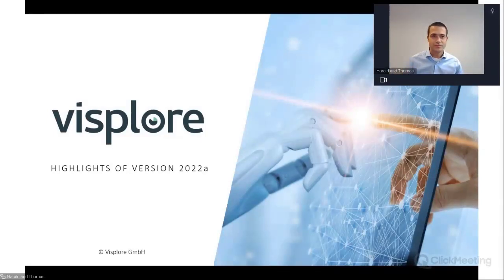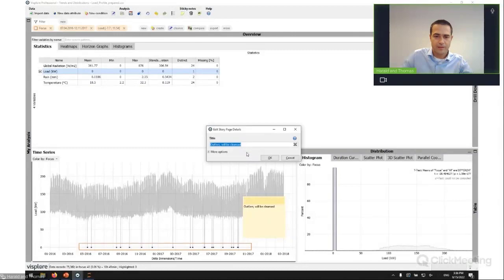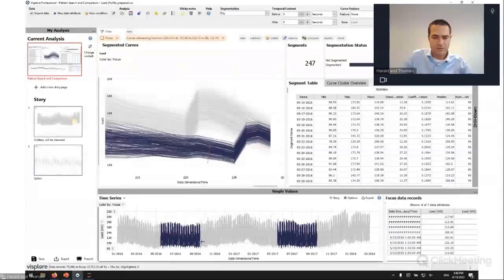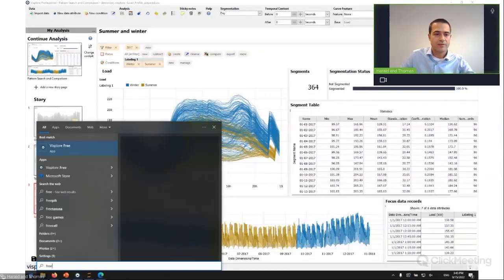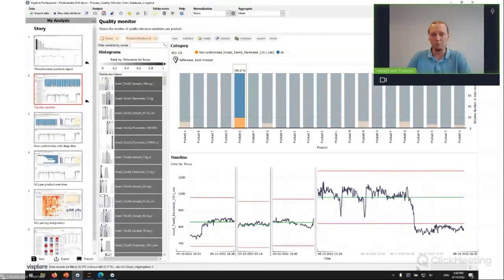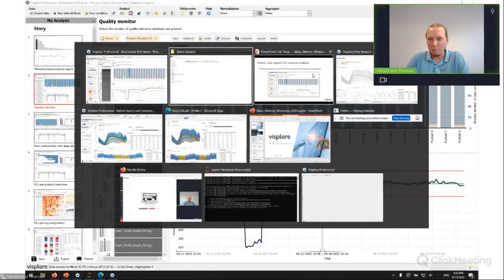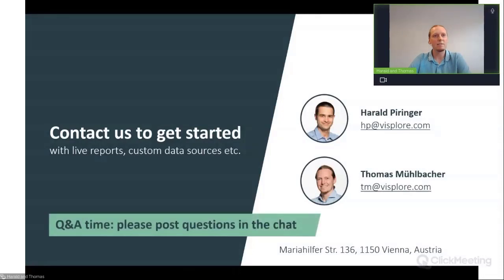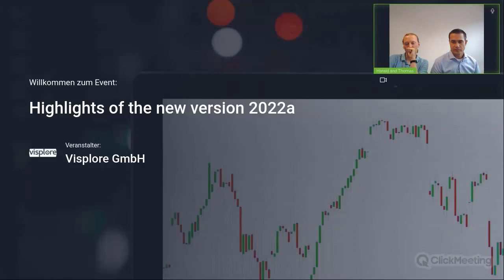Highlights of Visplore v2022a - Online Live Event 15.09.2022 - Visplore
Visplore version 2022a is here! We are excited to introduce many new features enabling unique data communication and report automation workflows! Try it out right now in Visplore Free, Discovery and Professional!

Software credits:

This product includes software developed by the OpenSSL Project for use in the OpenSSL Toolkit.